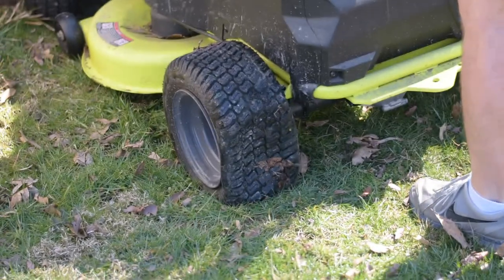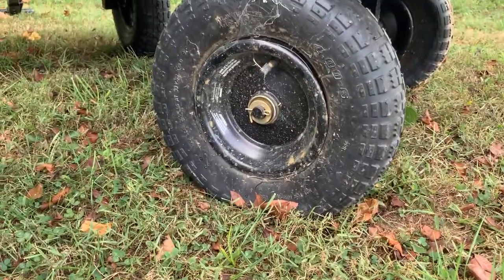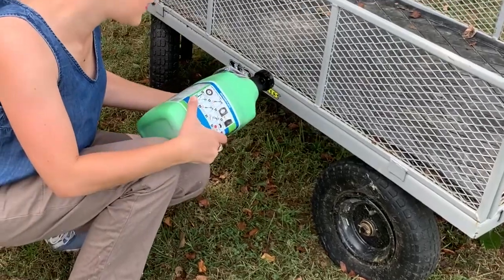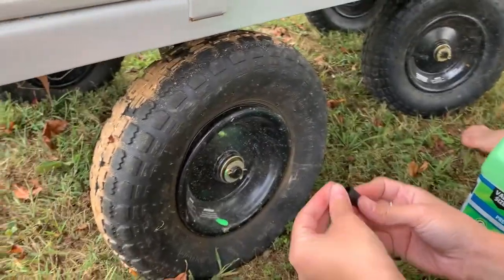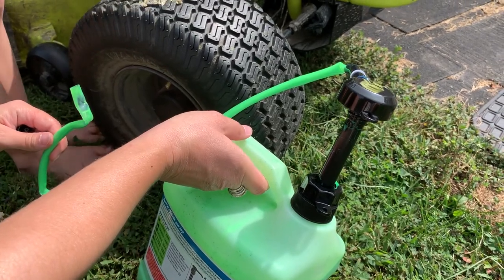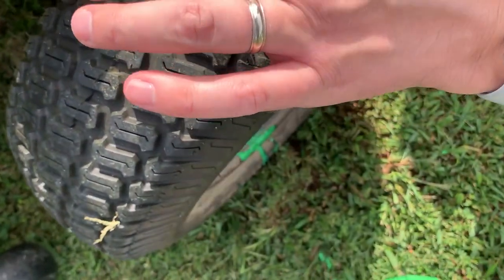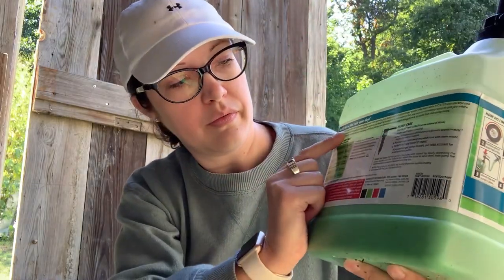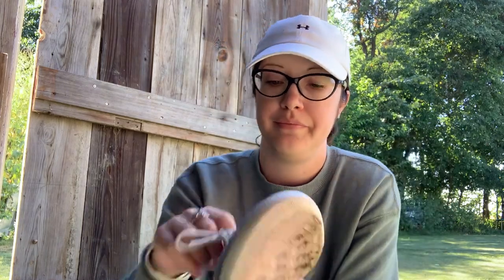FIRST FLAT TIRE! | Same-Day Fix (Slime) vs. Replacement | Ryobi 480e and Gorilla Cart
Our first time needing to change a tire on our Ryobi 480e Electric Riding Lawn Mower! Our year-old mower is growing up. :-) We ordered a replacement tire on Amazon, waited for it to arrive, tried to get the other one off the wheel and couldn't, realized we didn't have the right tools, and finally took it to a tire shop. $8 fee later, we were able to bring it home and reattach the wheel/new tire to the mower. Thankfully that tire works great! However, we found out that another one had gotten punctured and another had a slow leak. That same week, we discovered our Gorilla Cart had two flats! (perhaps it was all the cleaning we'd done around the barn!) With FOUR tires to fix, I figured it might be time to try a different solution. I wanted to fix all four and also make sure I had a same-day fix on hand to save the "golden mowing days" of the future! So we bought a gallon of green tire Slime and tried it out!

The Slime we bought was for tubeless tires (the Ryobi tires are certainly tubeless!), but it ended up working for the Gorilla Cart tires as well (which probably had tubes). When we bought the Slime, we couldn't find any information on our Gorilla Cart tires that indicated whether they had tubes or not, so we went ahead and tried it anyway. I'm still not sure what the difference would have been between the tubeless and tube tire Slime, but in this case it worked! To know I have a go-to in the future makes me a happy little mower once again!

To replace the Ryobi 480e tire, I ended up purchasing one of the cheaper ones they had on Amazon for $21.20-- a Kenda k358 Turf Rider Lawn and Garden Bias Tire. We removed the entire wheel off the mower, took it in to the tire shop, and they were able to change the old one out for the new one. We then reattached it to the mower and we were good to go! Because it was the rear tire, we bought a 16" (16x6.50-8). The front tires are 15".

These videos have been so fun and I hope you found this helpful! Happy Mowing! :-)